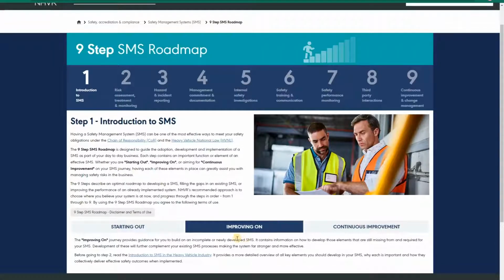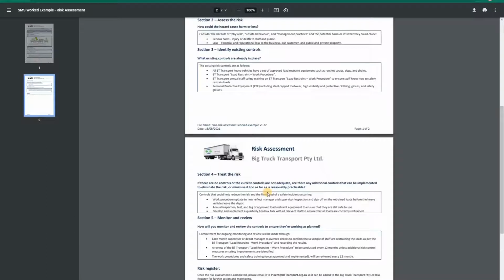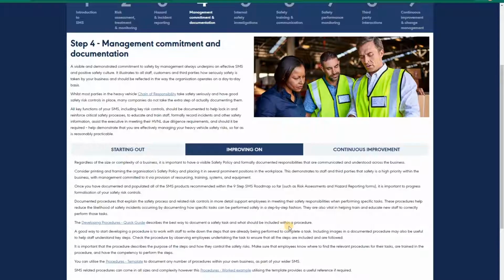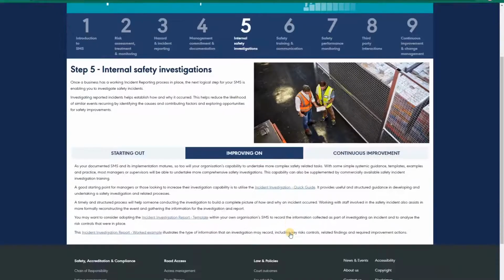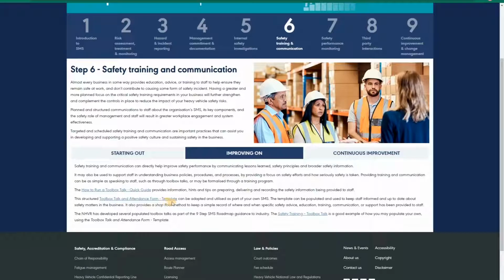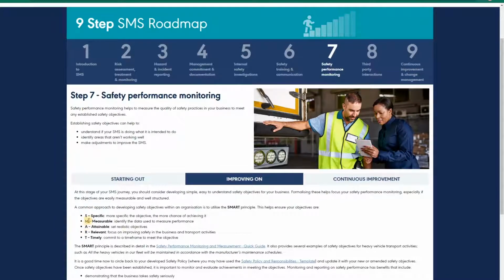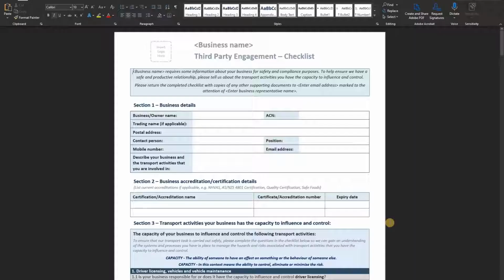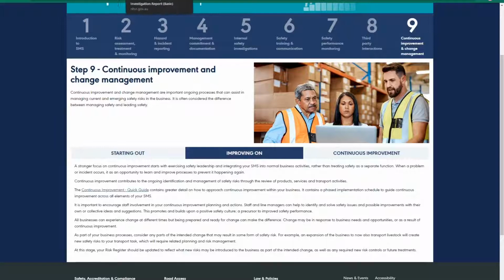SMS: Improving on